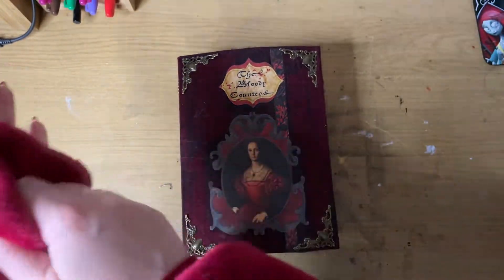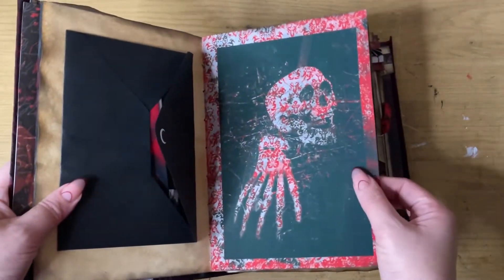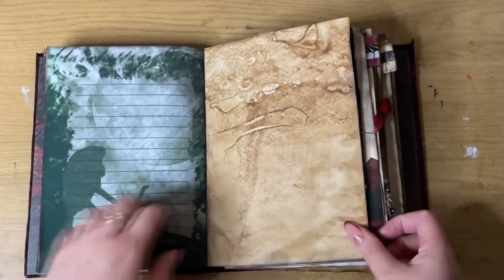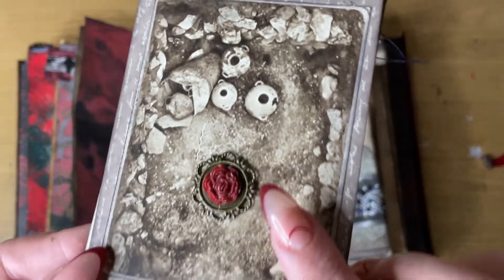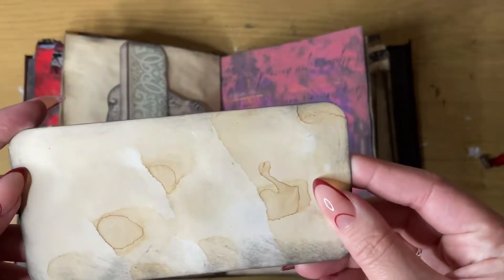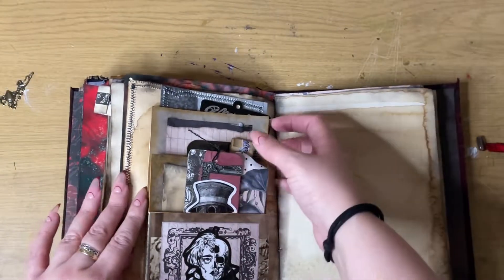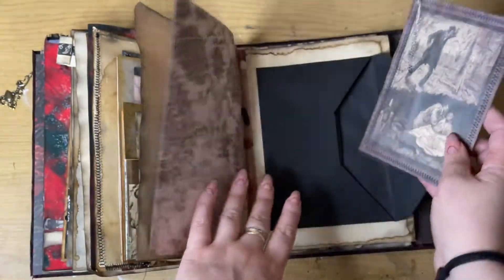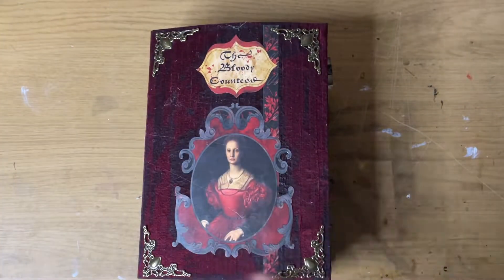The Bloody Countess Journal-Vampire Junk Journal Flip Through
It's been so long since I did one of these lovely junk journals and this one is Gothic/vampire themed for a friends birthday. I hope you enjoy this flip through and also hope it won't be so long between making these!

RedBubble: Lilithastar.redbubble.com